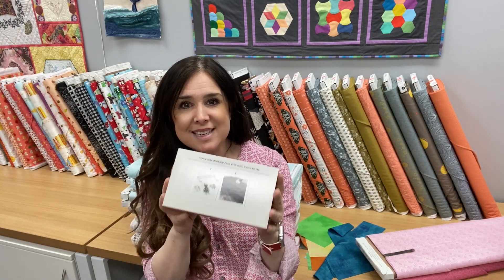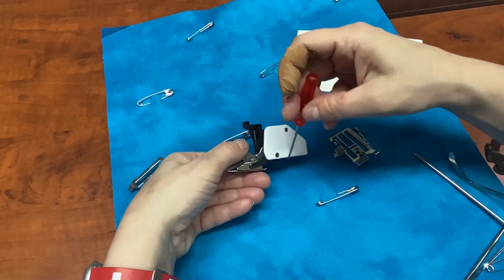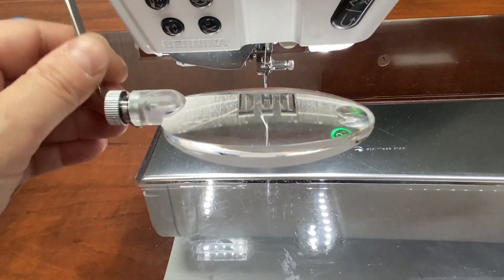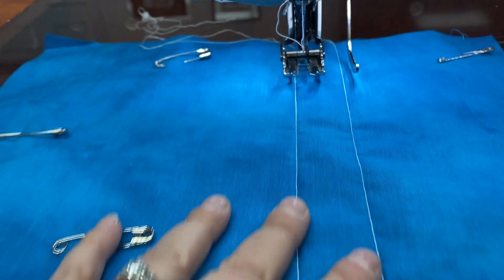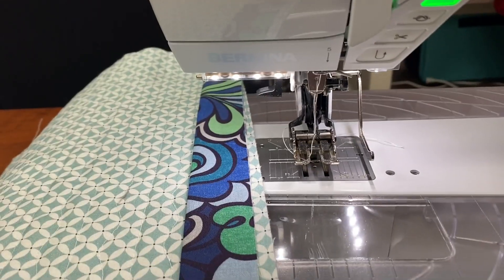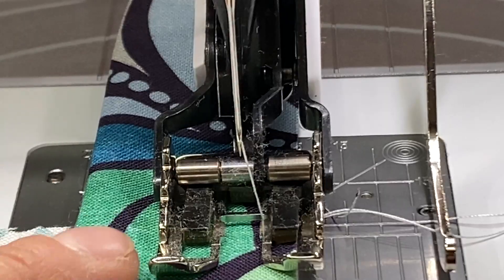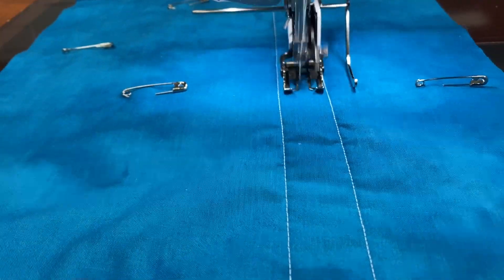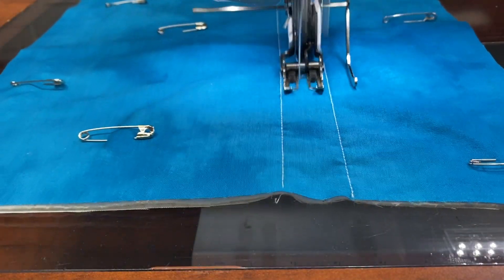BERNINA Walking Foot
Gayle from BERNINA of Naperville shows you haw to use the BERNINA Walking foot. She also guides you through other attachments that come with the foot.

Don't forget that this foot is available for all BERNINA machines, young and old.